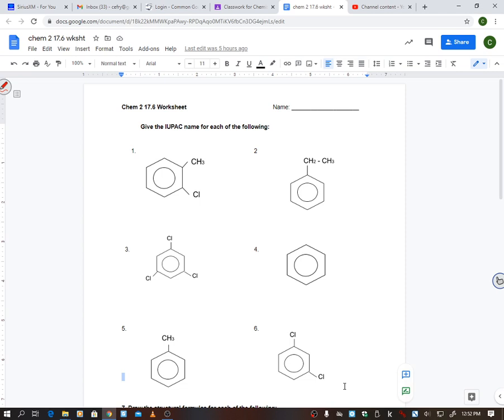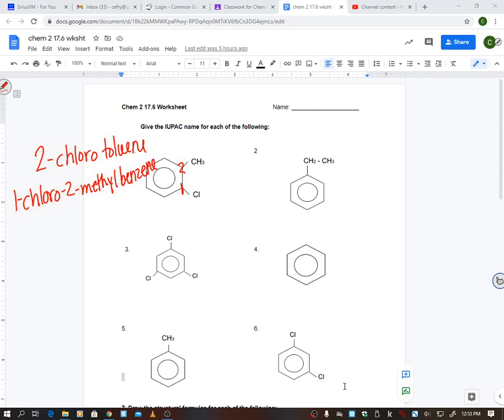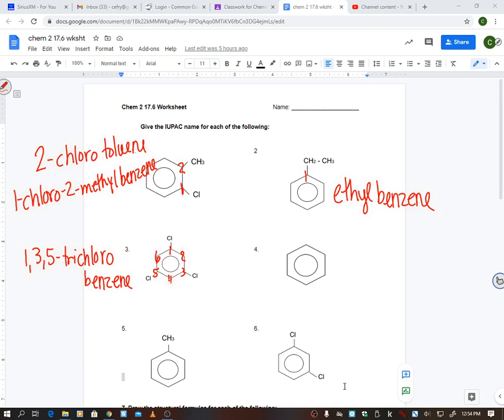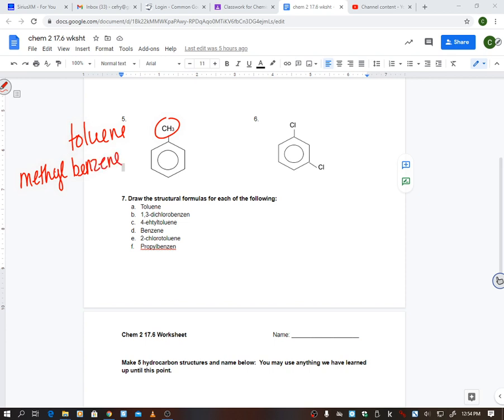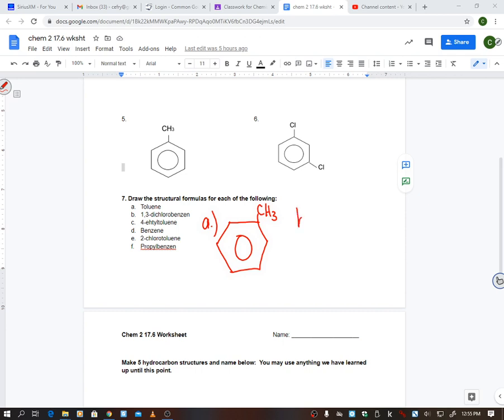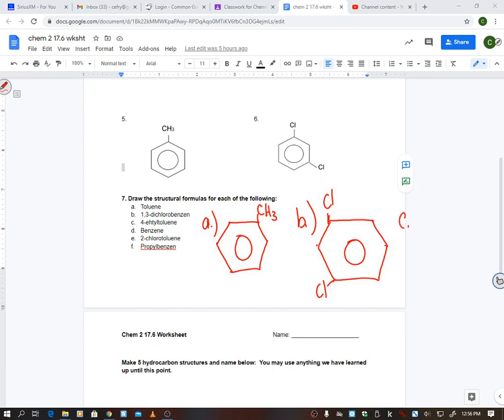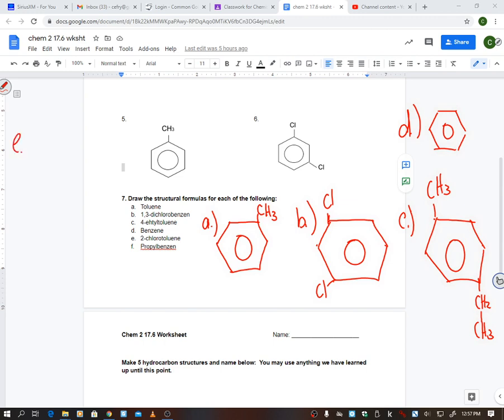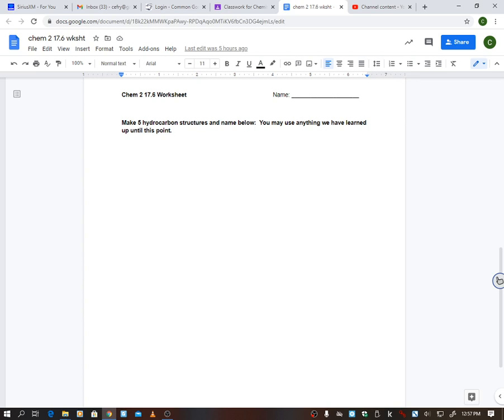Chem 2 17 6 wksht 1